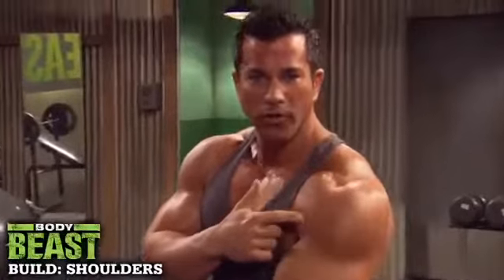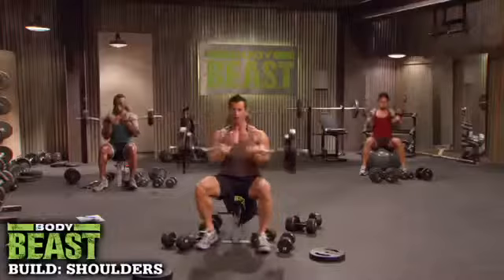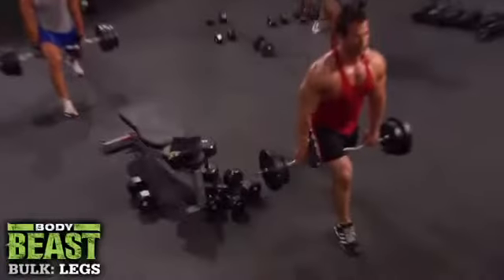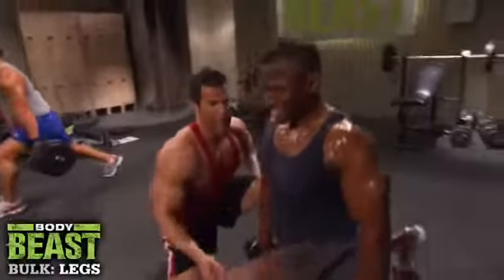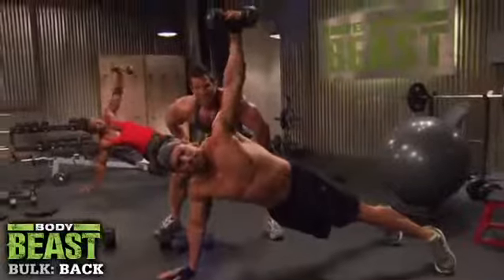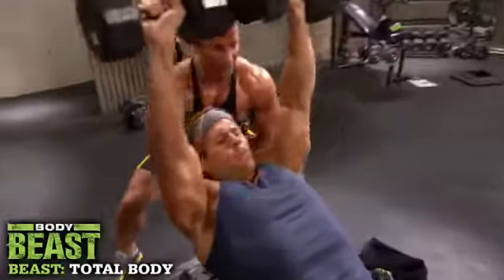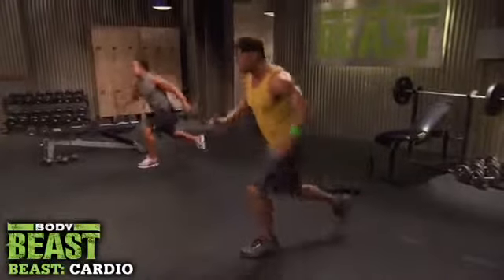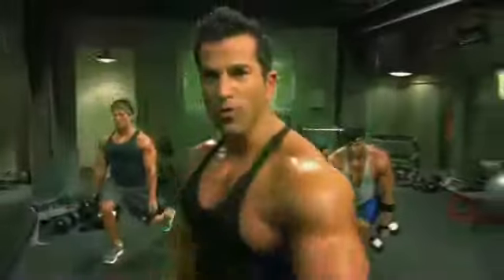Body Beast Glimpse at the Body Beast Workout Program